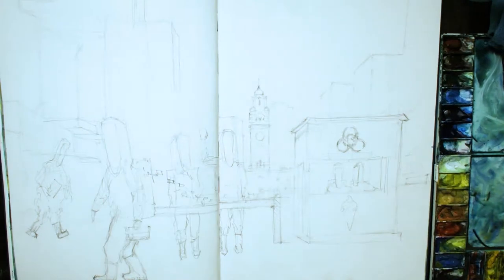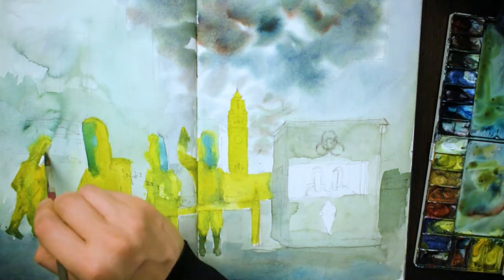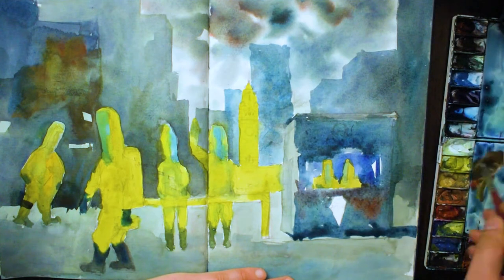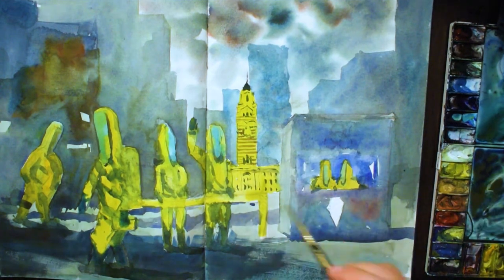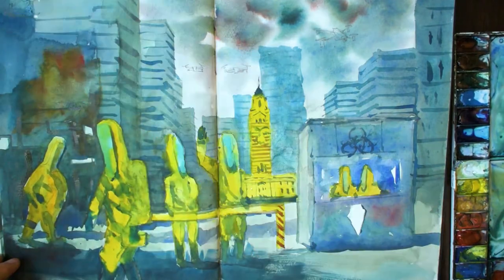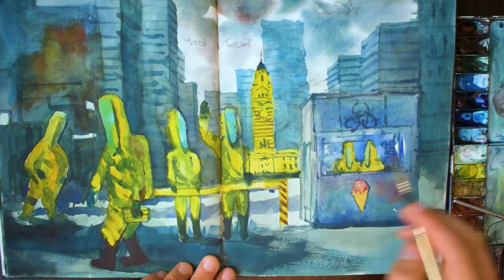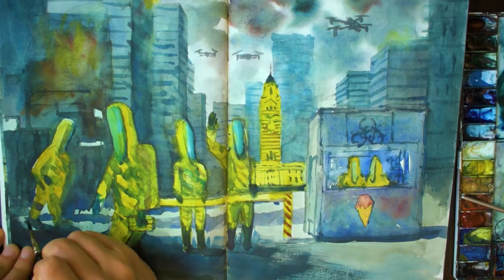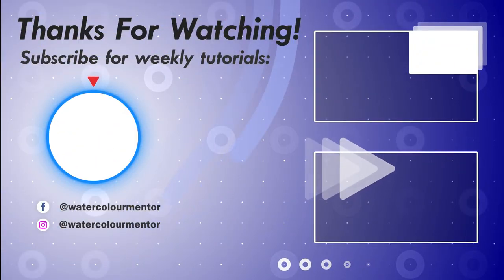Watercolor Cityscape Tutorial: Dystopian Painting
This is a watercolor cityscape tutorial with dystopian twist...

𝗠𝗬 𝗖𝗟𝗔𝗦𝗦𝗘𝗦
It supports my channel without any additional cost to you and allows me to keep producing free content. I personally use and can recommend the below art materials for beginners and advanced watercolour artists.
I personally own and use all of the following besides some variations of the synthetic brush kits below. I just tried to find ones on Amazon that were similar and good value:

I use Stillman & Birn Gamma/Beta & Saunders Waterford Sketchbooks.

𝗔𝗥𝗧 𝗠𝗔𝗧𝗘𝗥𝗜𝗔𝗟𝗦 (𝗘𝗕𝗔𝗬)
► Saunders Waterford Paper
► Schmincke 12 Half-pan Set
► Daniel Smith 3 Primary Set
► Value Brush Set